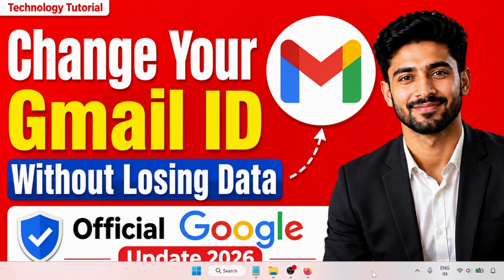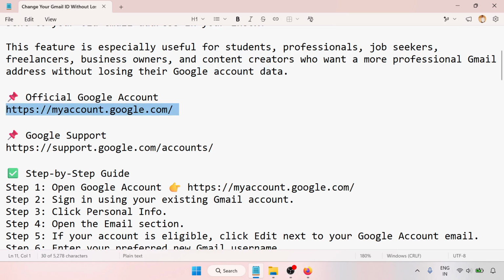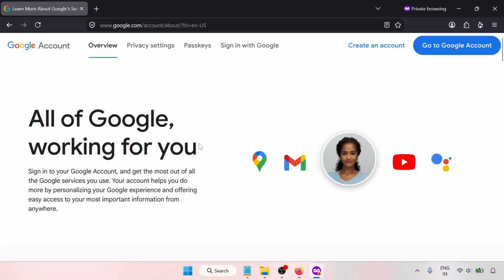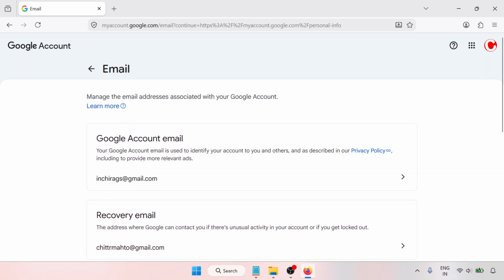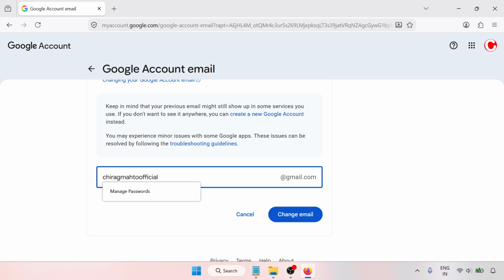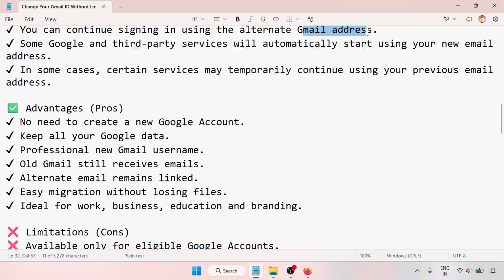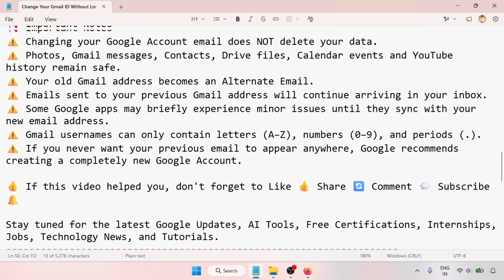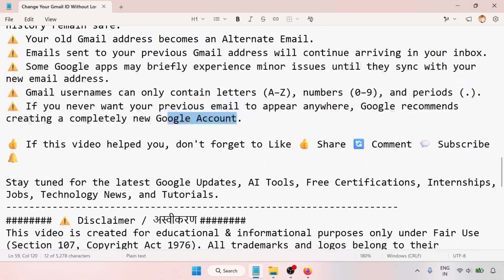Change Your Gmail ID Without Losing Data 🔥 Official Google Update 2026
🚀 Google has officially introduced a new feature that allows eligible users to change their Google Account email (Gmail ID) without creating a new Google Account. Your photos, emails, contacts, Google Drive files, Calendar events, YouTube data, and other Google services remain associated with the same account.

One of the biggest advantages is that your previous Gmail address is automatically saved as an alternate email, allowing you to continue signing in and receive emails sent to your old Gmail address in your inbox.

This feature is especially useful for students, professionals, job seekers, freelancers, business owners, and content creators who want a more professional Gmail address without losing their Google account data.

Step 2: Sign in using your existing Gmail account.
Step 3: Click Personal Info.
Step 4: Open the Email section.
Step 5: If your account is eligible, click Edit next to your Google Account email.
Step 6: Enter your preferred new Gmail username.
Step 7: Google will check whether the username is available.
Step 8: Review all information carefully.
Step 9: Confirm the change.
Step 10: Sign in again (if prompted) using your updated Gmail address.

✅ What Happens After Changing Your Gmail ID?
✔ Your Google Account remains the same.
✔ Google Photos, Gmail, Drive, Docs, Sheets, Meet, Calendar and YouTube data stay unchanged.
✔ Your previous Gmail address is saved as an Alternate Email.
✔ Emails sent to your old Gmail address will still arrive in your Gmail inbox.
✔ You can continue signing in using the alternate Gmail address.

✅ Advantages (Pros)
✔ No need to create a new Google Account.
✔ Keep all your Google data.
✔ Professional new Gmail username.
✔ Old Gmail still receives emails.
✔ Alternate email remains linked.
✔ Easy migration without losing files.
✔ Ideal for work, business, education and branding.

❌ Limitations (Cons)
❌ Available only for eligible Google Accounts.
❌ Desired username may already be taken.
❌ Some third-party apps may require updating your email manually.
❌ Your previous email may continue appearing in certain Google services for some time.
❌ After switching back to an alternate Gmail address, you cannot create another new Gmail address for 12 months.

📢 Important Notes
⚠️ Changing your Google Account email does NOT delete your data.
⚠️ Photos, Gmail messages, Contacts, Drive files, Calendar events and YouTube history remain safe.
⚠️ Your old Gmail address becomes an Alternate Email.
⚠️ Emails sent to your previous Gmail address will continue arriving in your inbox.
⚠️ Gmail usernames can only contain letters (A–Z), numbers (0–9), and periods (.).
⚠️ If you never want your previous email to appear anywhere, Google recommends creating a completely new Google Account.

💬 Do you have any Question? Drop them in the comments box!